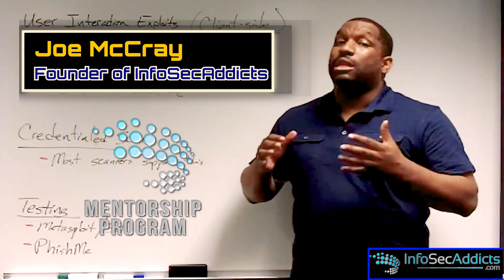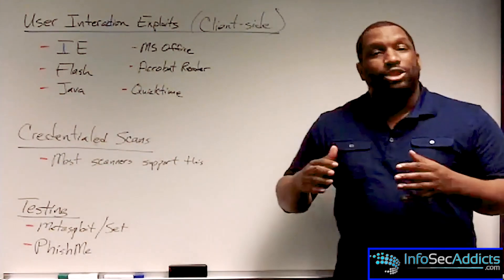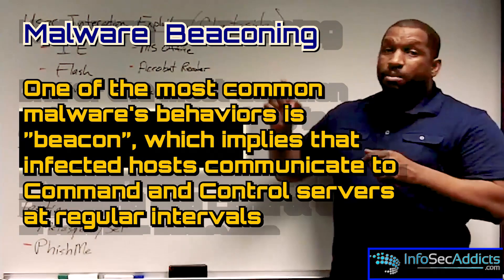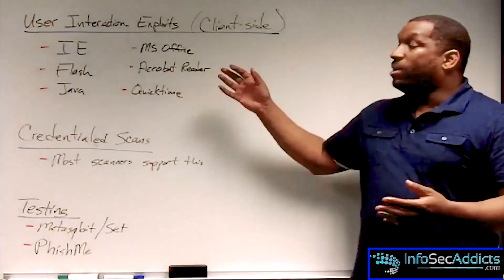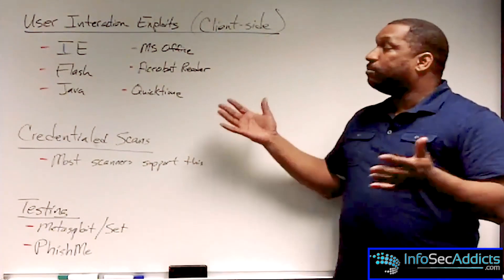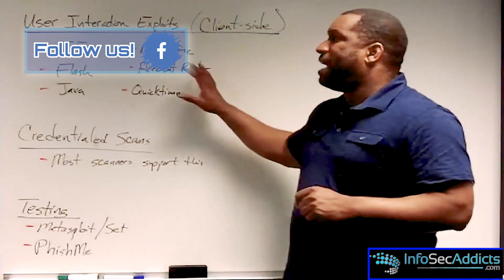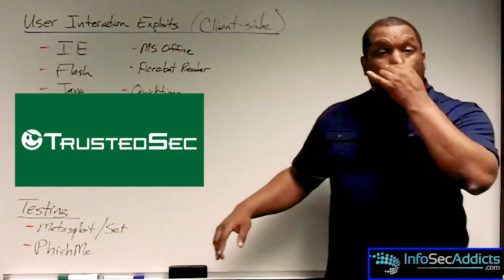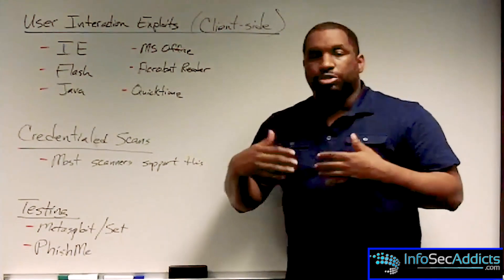Client-side/User Interactions Exploits | Credential Scans | Phishing 2021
Joe McCray explains Client-side Exploits, how user interactions today with apps and on the WEB (e.g, Phishing scams), without the proper Cyber awareness, can be an open door to the most unexpected attacks from hackers into your assets.

Until next week, and thank you one and all for all your support!